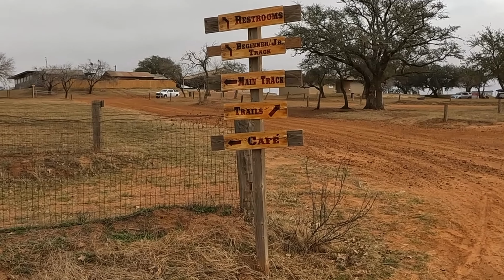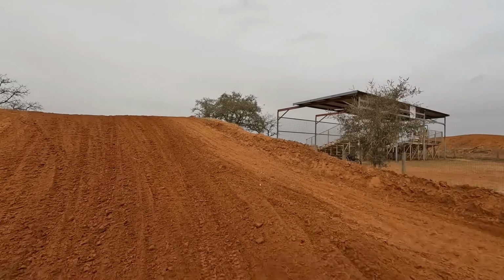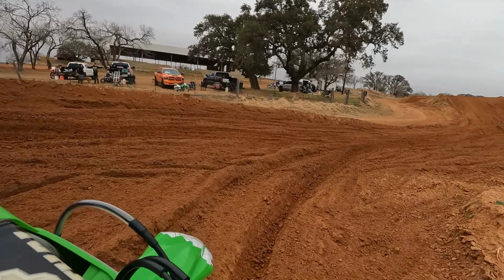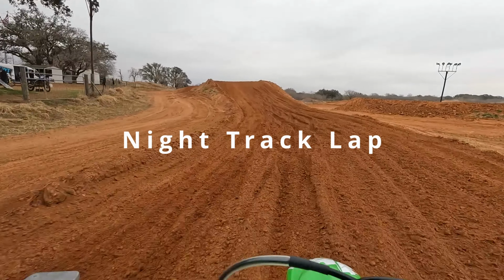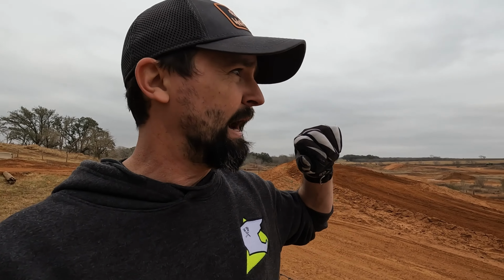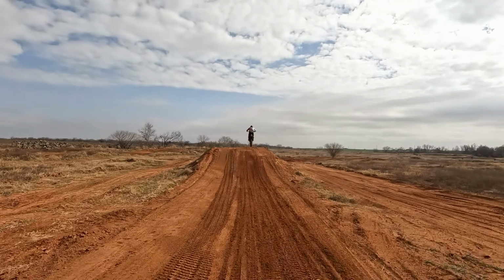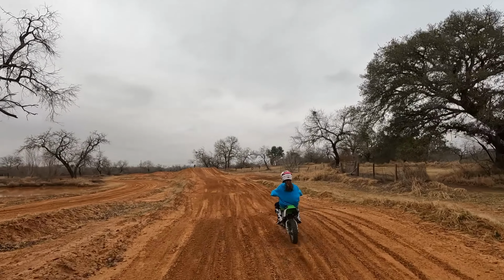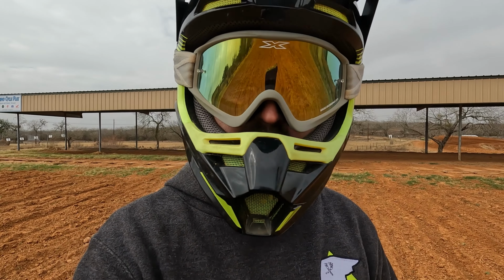Review of Cycle Ranch- What to Expect- San Antonio TX 2023 Update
The infamous Cycle Ranch in Floresville Texas is now fully open (and typically 7 days a week!)

Check out with this track has to offer with its multiple tracks and amenities.

We're Back- 0:00
Ride Montage- 0:33
Signage on Property- 2:34
Main Track Feedback and Lap- 3:29
Night Track Feedback and Lap- 6:21
Vet Track Feedback and Lap- 7:39
Kids Track Feedback and Lap- 10:30
Up-coming Racing and Should You Go- 11:43

Camera Mount- Dango Designs Gripper Mount
Camera- GoPro Hero 10 Black
GoPro Media Mod
GoPro Back Up Batteries and Charger
Ulanzi Adjustable LED Camera Light
Cheap Boom Mic